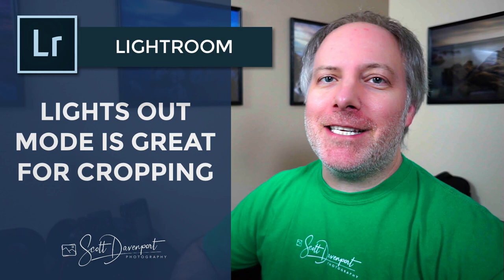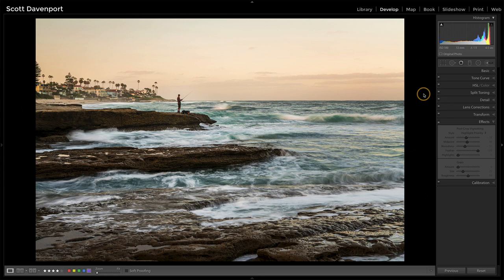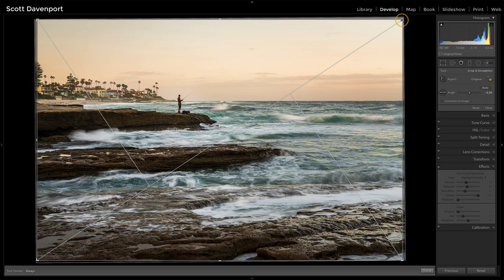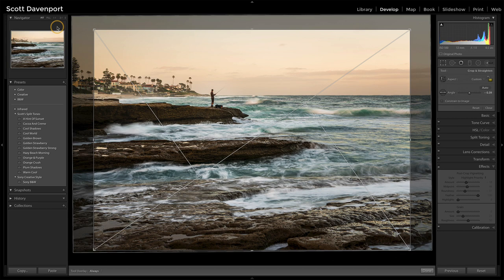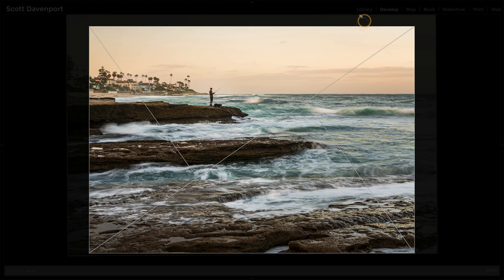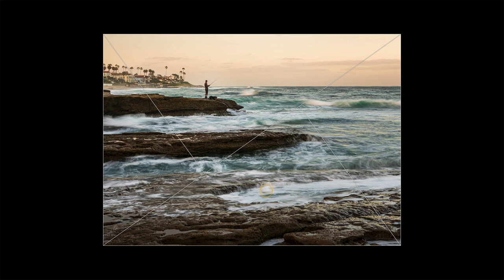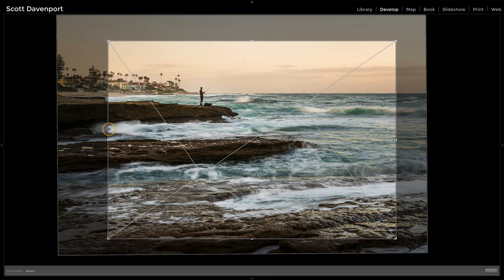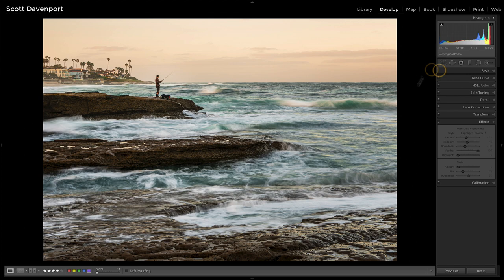Lightroom's Lights Out Mode Is Great For Cropping Photos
The Lights Out mode in Lightroom puts all attention on your photo. It is the perfect mode for cropping your photos.